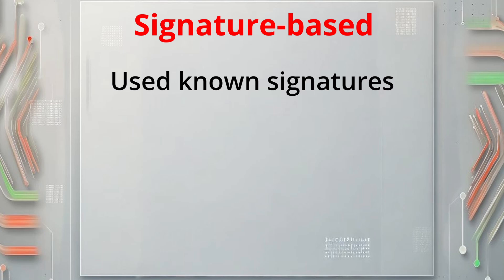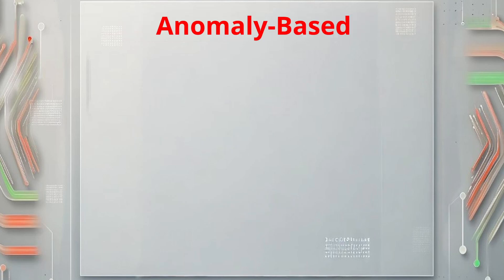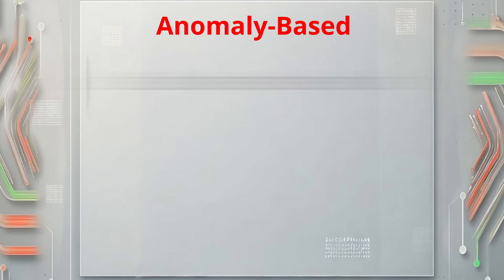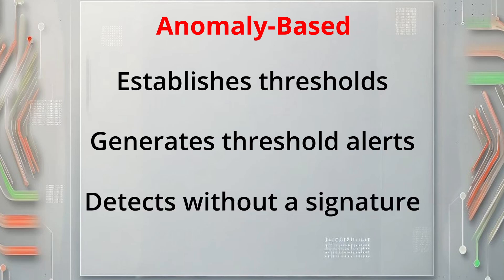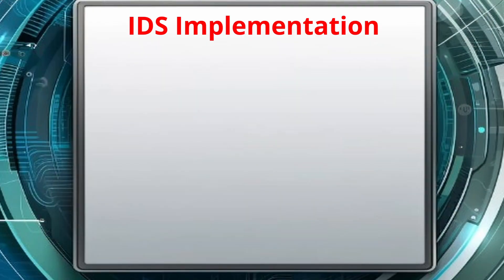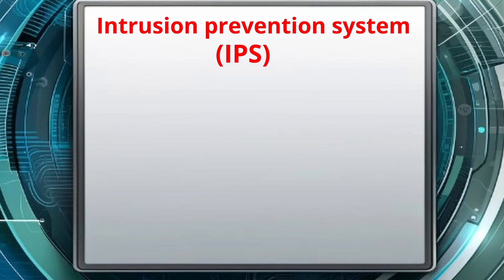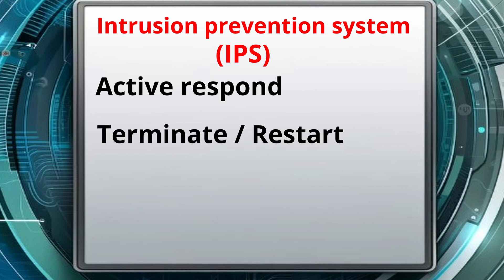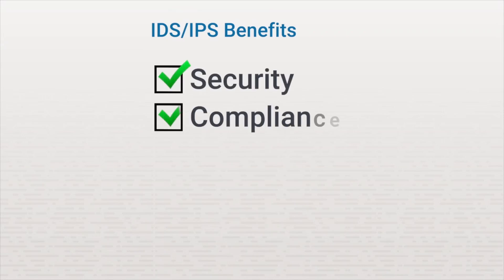Intrusion Detection Systems (IDS) | Network Security Essentials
In this video, we dive into Intrusion Detection Systems (IDS), exploring how they work to monitor and detect suspicious activities within a network. We'll cover the different types of IDS, such as network-based and host-based, and discuss their roles in enhancing network security. Whether you're new to IDS or looking to deepen your understanding, this video will give you a comprehensive overview to help secure your systems. Perfect for IT professionals and those studying for certifications like Network+.